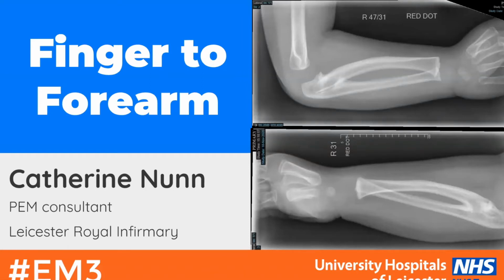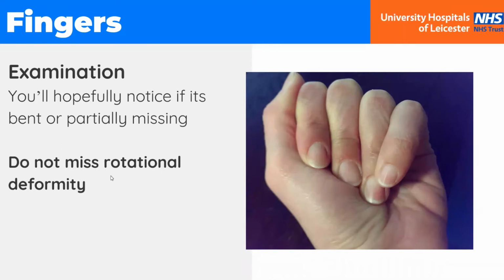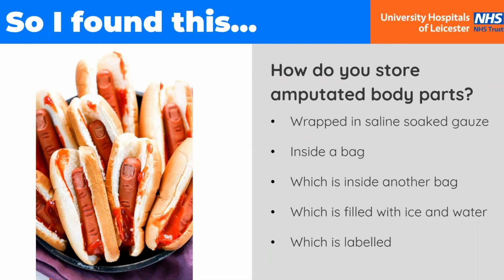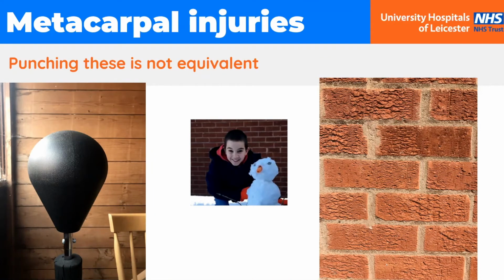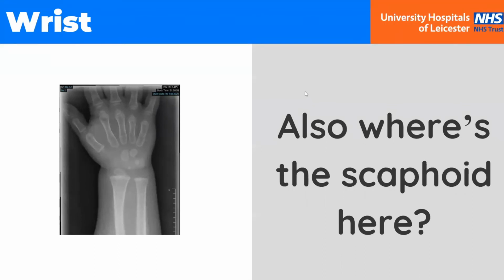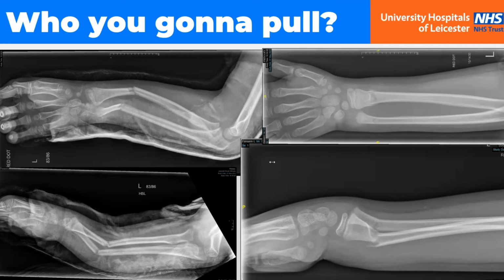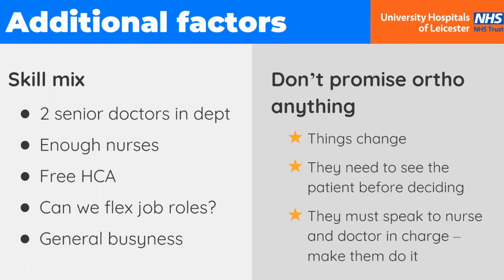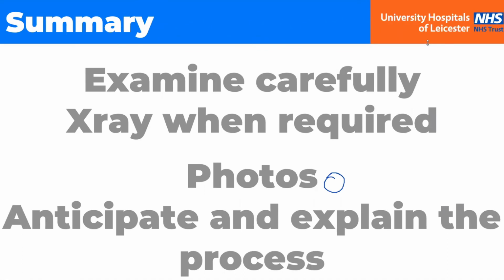Paediatric Fingers to Forearms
This presentation was given by Dr Catherine Nunn at the Paediatric Emergency Medicine (PEM) minor injuries virtual teaching day in May 2021